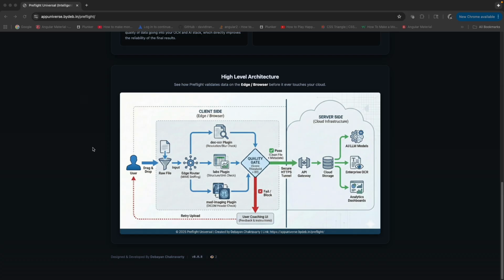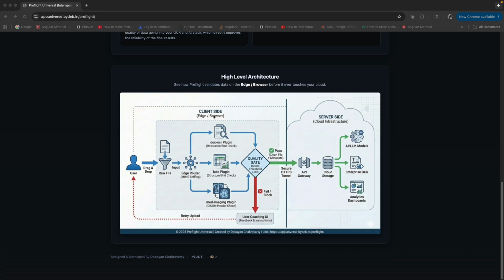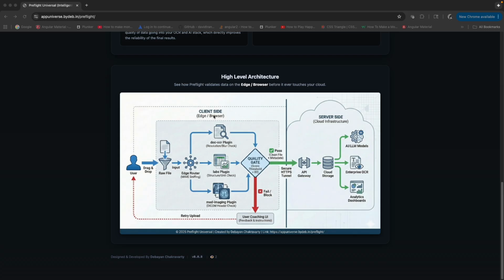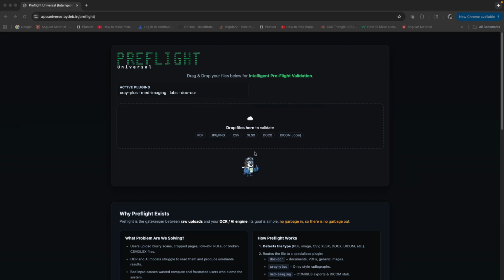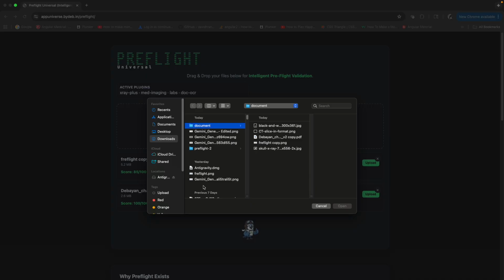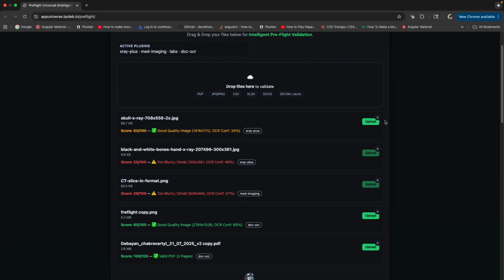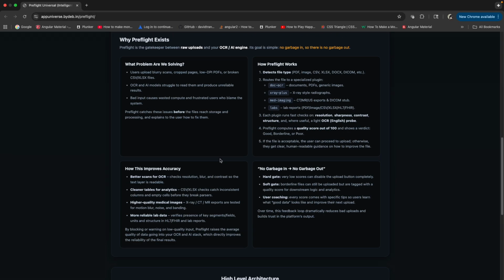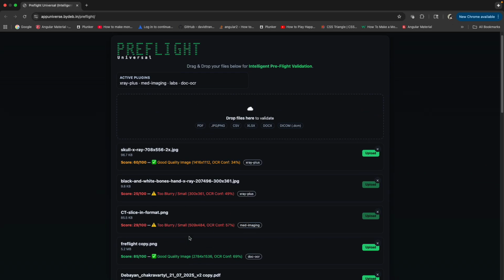Are you paying to process "garbage" data?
In this demo, I walk through "Preflight Universal"—a client-side validation architecture designed to stop low-quality data (blurry OCR, corrupted DICOMs, and broken CSVs) before it ever touches your server.

Industry data shows that ~20% of user uploads fail downstream. If you validate them on the server (AWS/Azure), you pay for that compute even when it fails.